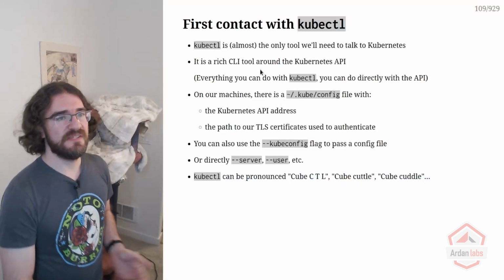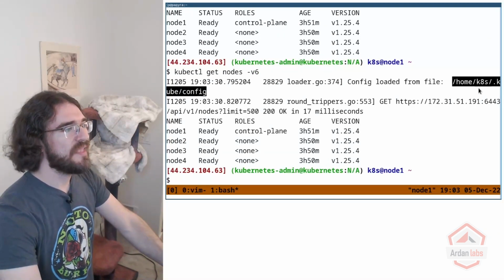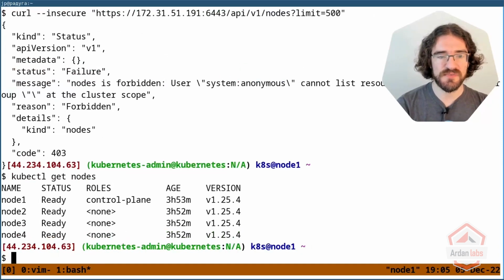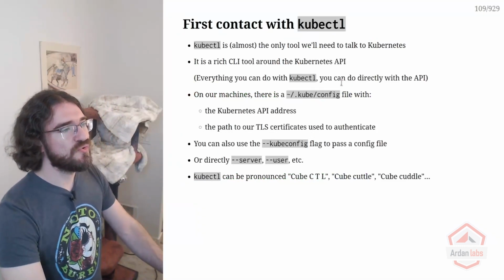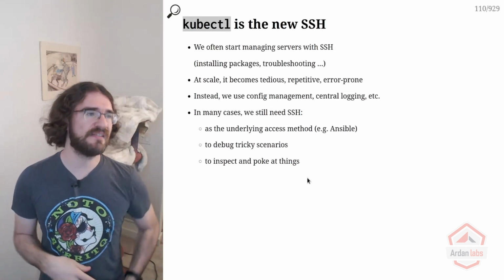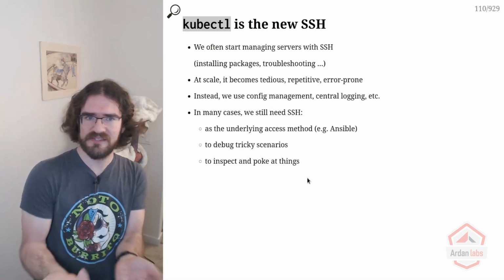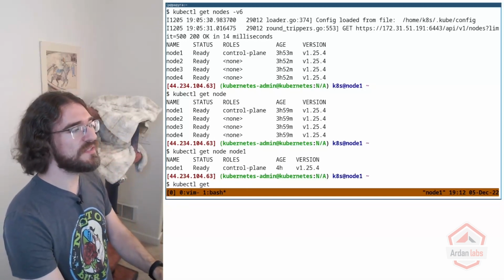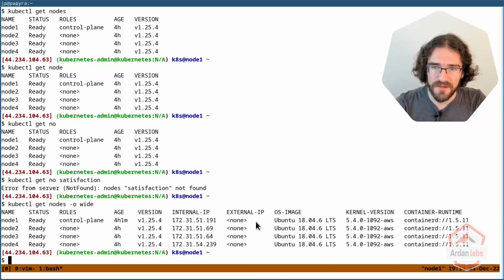Advanced Kubernetes : What is Kubectl Ep. 3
Episode 3!  Watch and learn about Kubectl, how it determines its configuration and what happens under the hood when you run a command.  --  In this video, Jerome discusses the practicality of leveraging Kubectl to communicate with the Kubernetes API. Jerome equates the Kubectl with the cURL command since each tool is performing HTTP requests when run. He demonstrates this by running a Kubectl command and setting the verbosity of the logs to print the Kubernetes API URL requested.

Things you will learn :
- What Kubectl is and the role it plays in the Kubernetes ecosystem.
- Kubectl’s verbose level flag and how to control the amount of information the tool logs.
- The Kubeconfig file and the information it stores.
- Kubectl command to get a list of nodes in your cluster.

Do you think that Kubectl can be abstracted away with automation?